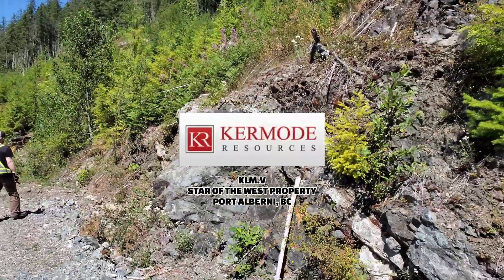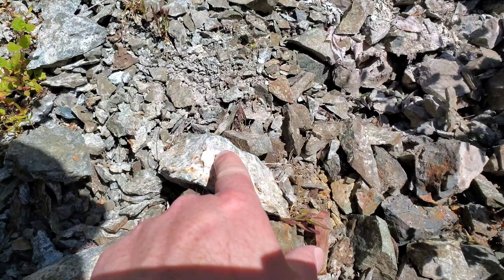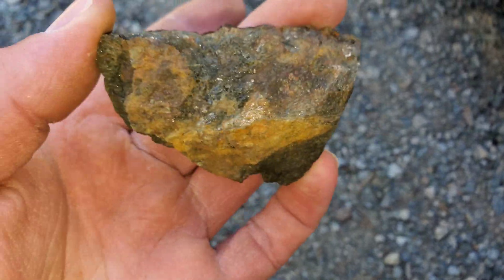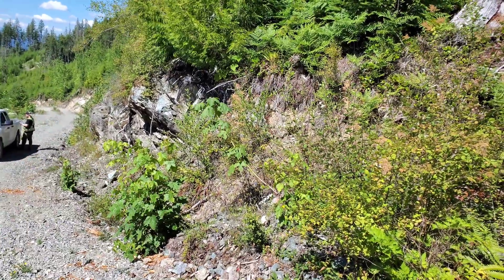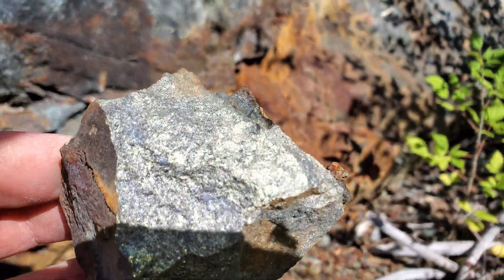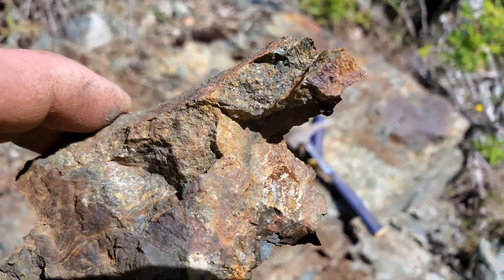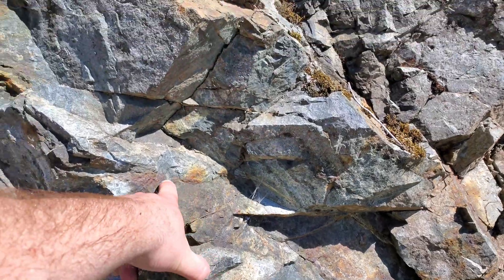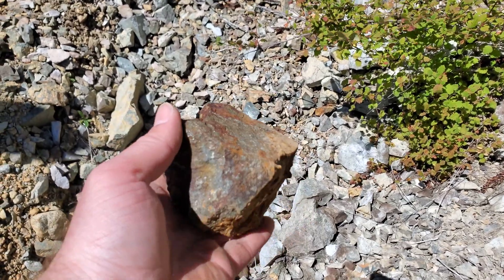Massive Chalcopyrite & Magnetite Lenses Traceable Over 40 Meters (Star Of The West Property) $KLM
Several massive chalcopyrite and magnetite lenses which are traceable over 40 meters. The lenses are in close proximity to several old gold mines. We removed some samples for lab analysis.